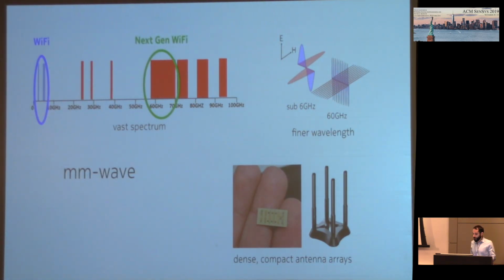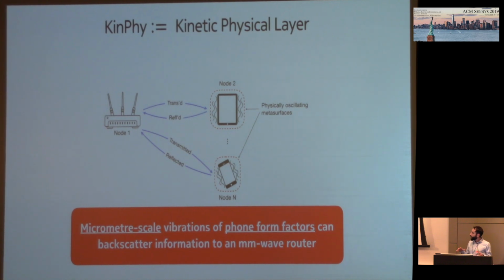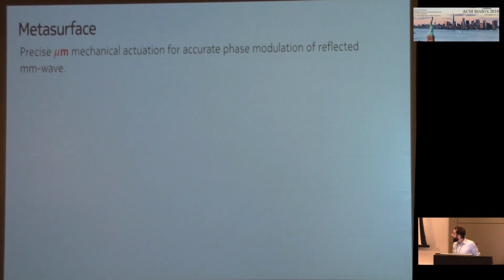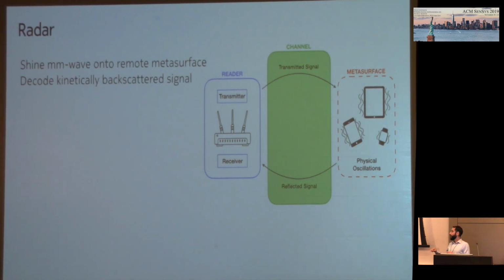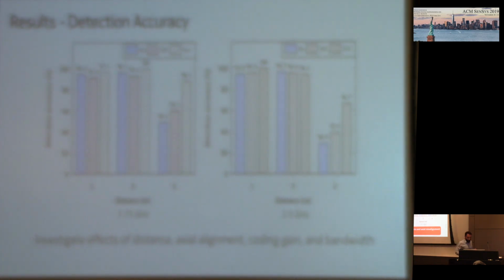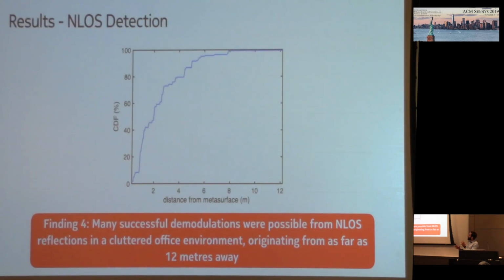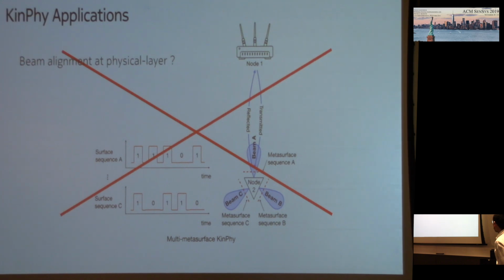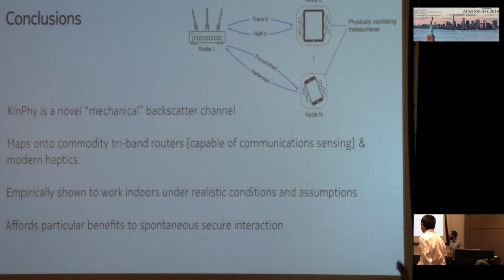SenSys 2019 - KinPhy: A Kinetic In-Band Channel for Millimetre-Wave Networks